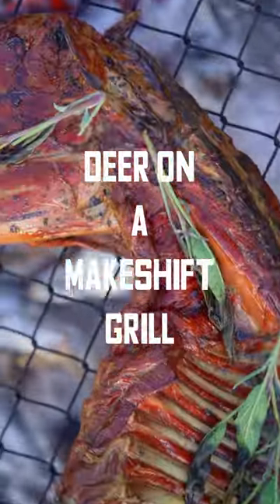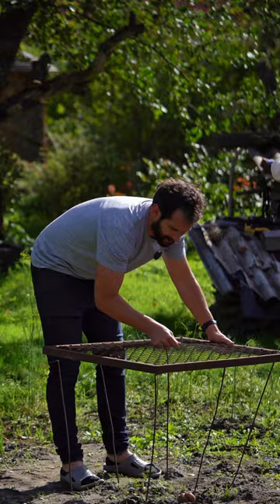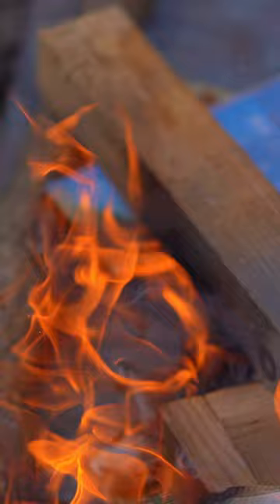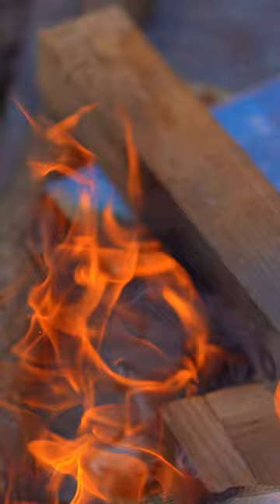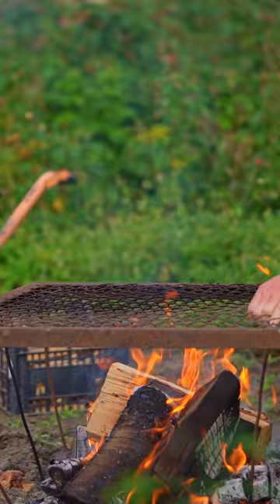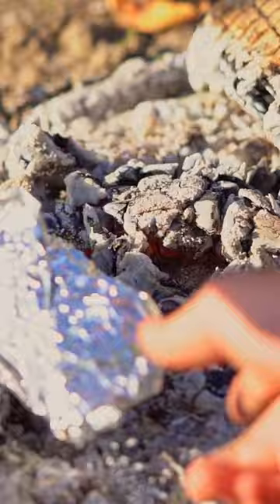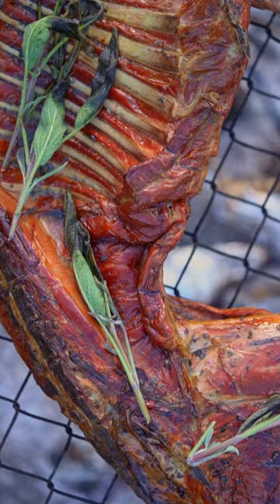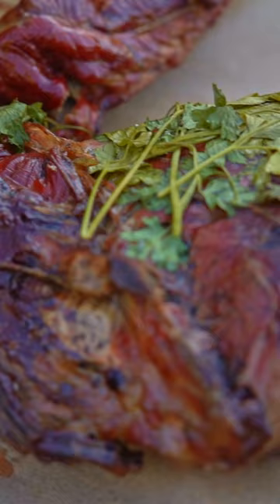deer on a makeshift grill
Around here, deer/venison is eaten a lot, and sometimes i have to get creative with my cooking of it to change things up. In this case, a makeshift grill is required! So I did this half a deer with salt, butter, basting it occasionally with a sage brush And the results are surprisingly delicious . I also used the grill and a later date to cook fish from a local river and results were also very delicious. Lucky for me the grill is easily to disassemble. I don't think my family would like this becoming a feature of the garden. But in a pinch I can get a great Smoky flavor without too much effort. This is especially after the garden is done for the season before the snow comes.